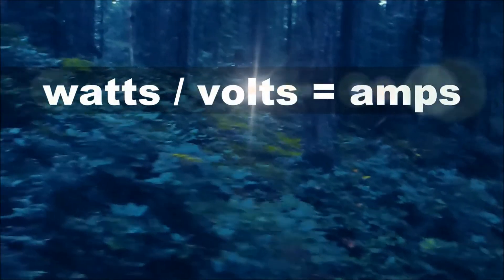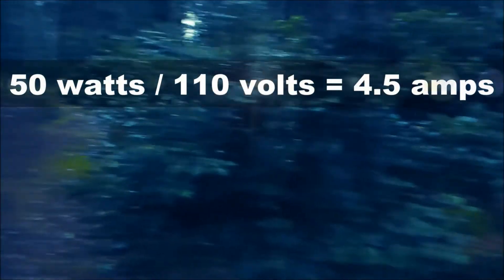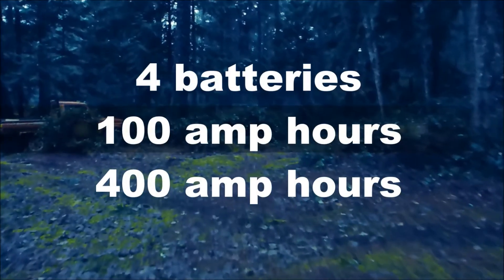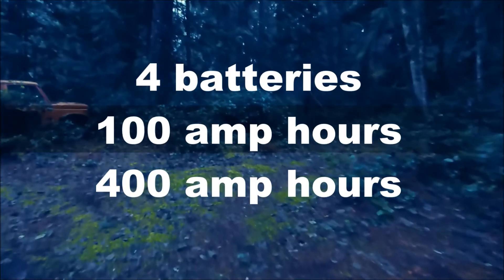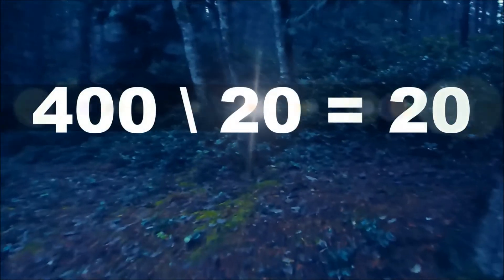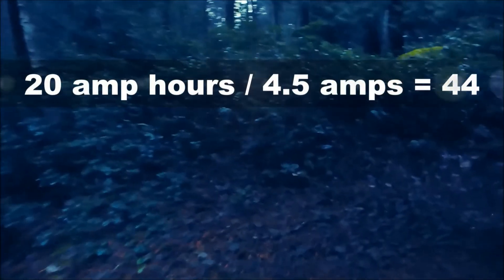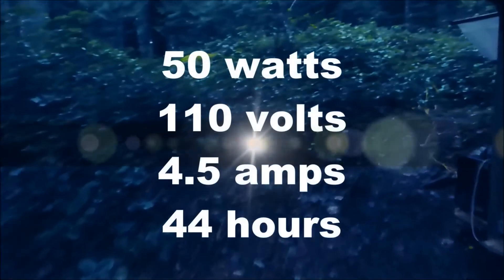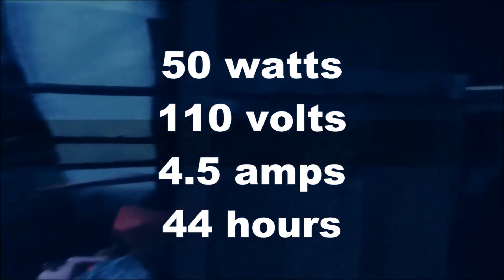Physics 101: Amps, Volts, Watts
Math is fun! Here is how simple physics works, to see how many battery hours I can get if I am running a 50 watt appliance at 110 volts.